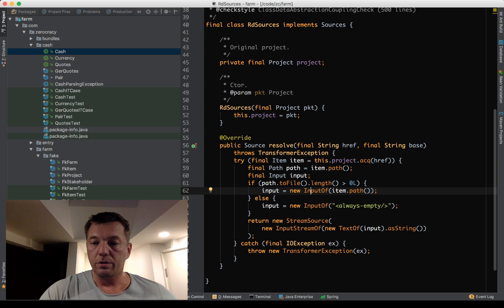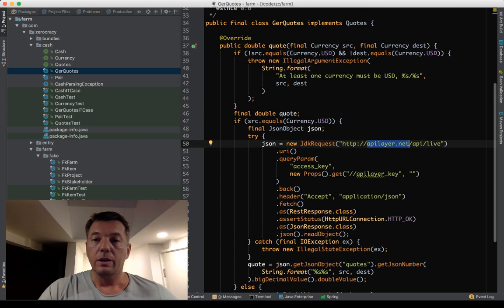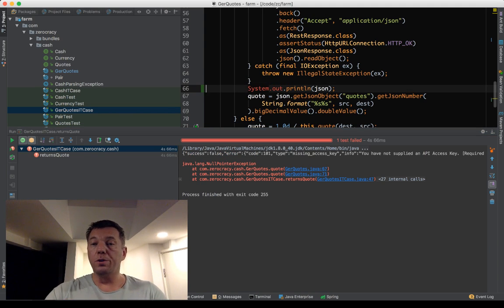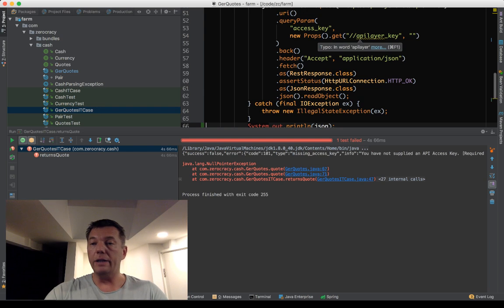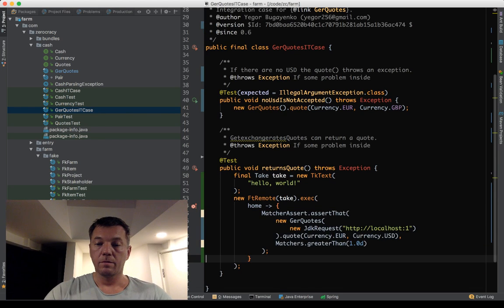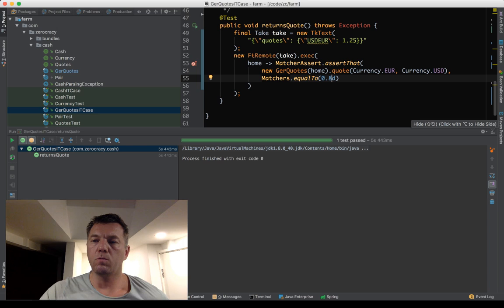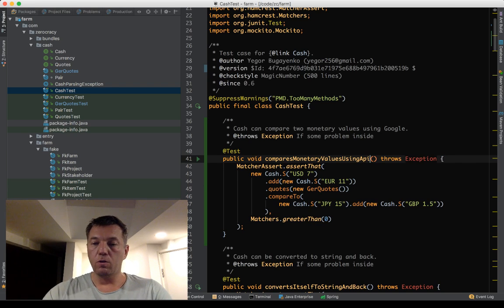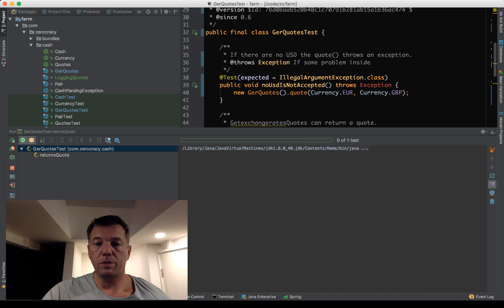How to Get Rid of the NEW Operator (Webinar #34)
We will discuss what is wrong with the operator NEW and how object-oriented code can get rid of it.